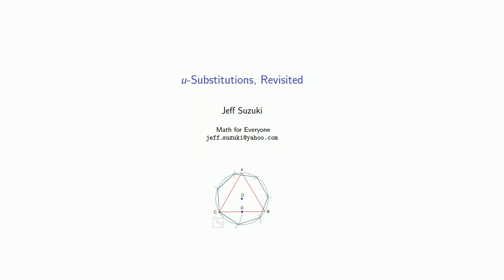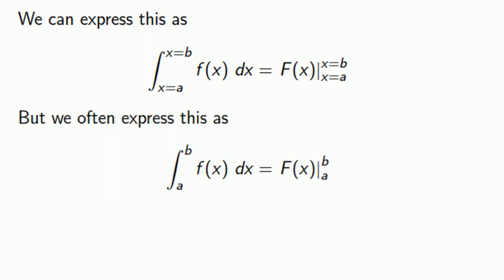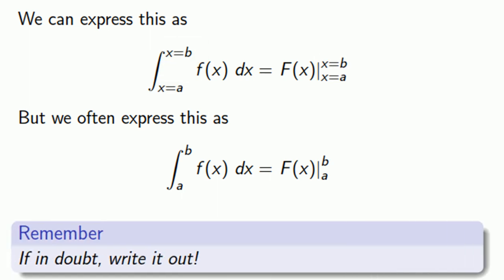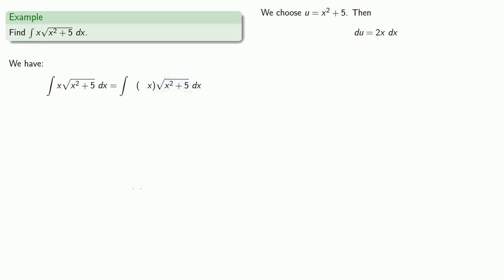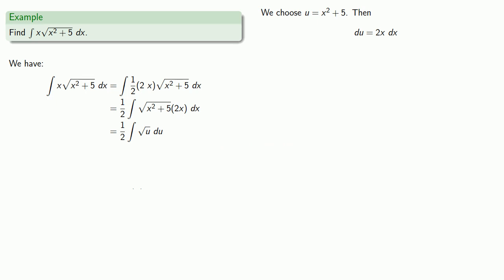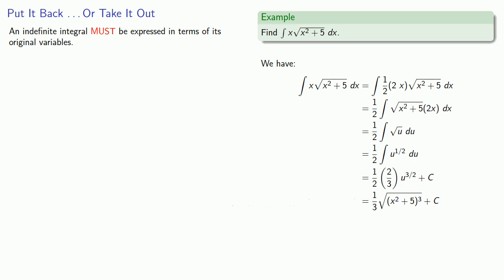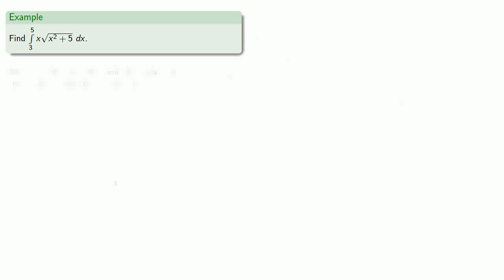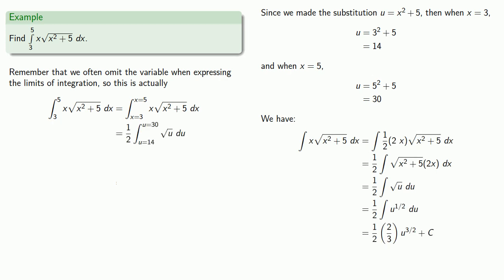Integration: More u Substitutions